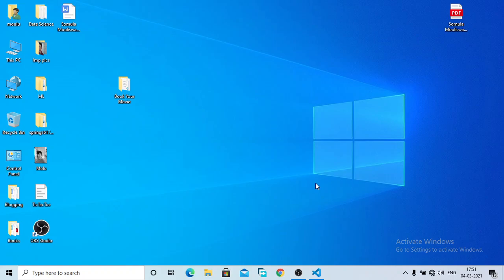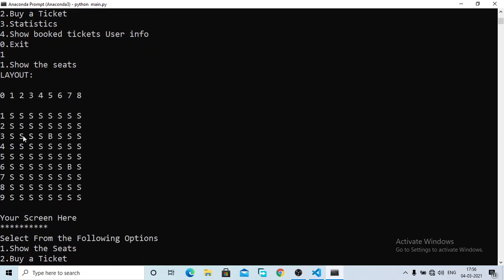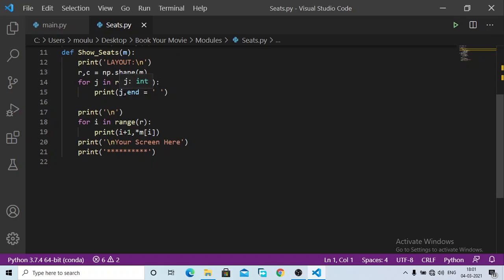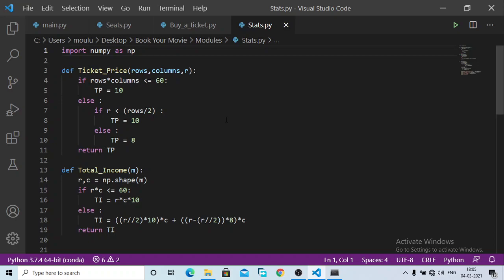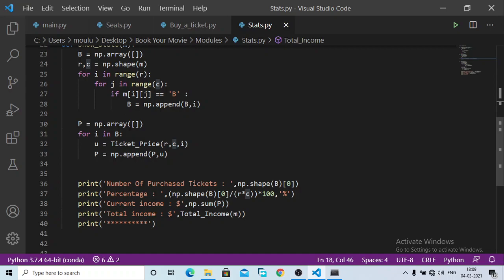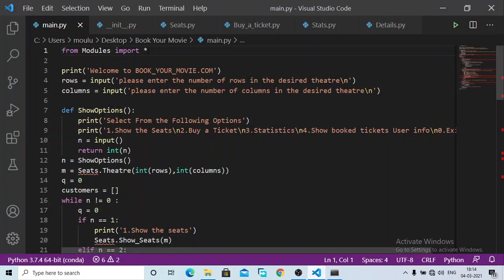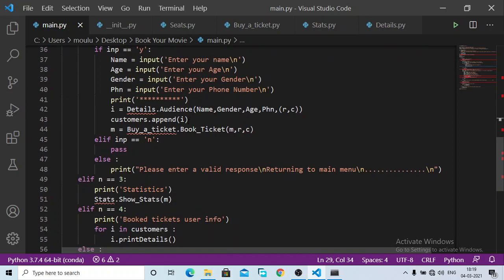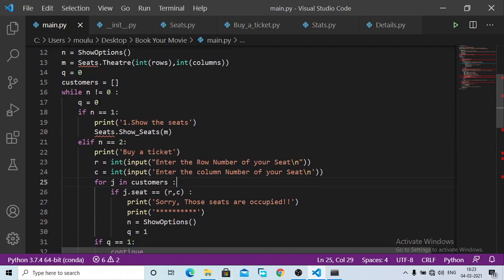Python Project For Beginners || Book My Show Project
This Python Project is for Beginners. It mimics the most popular Book my show app. Though it sounds complicated, its a really simple project that beginners of python can easily understand it. Watch it till the end to understand the python project completely.